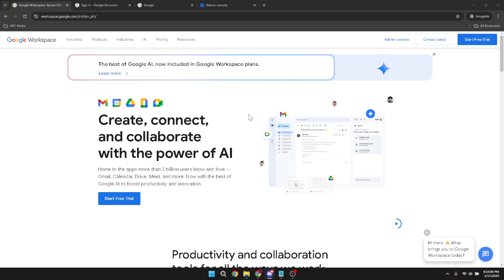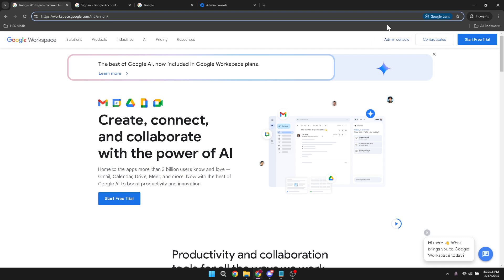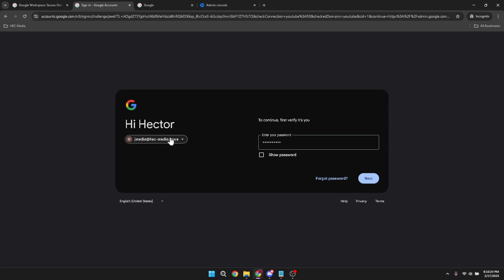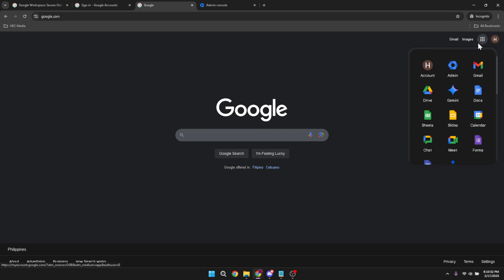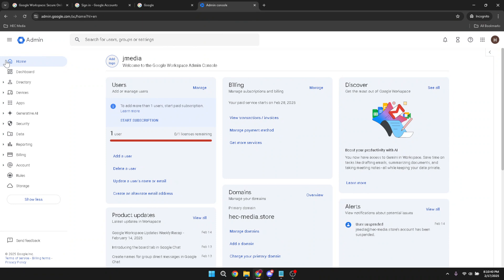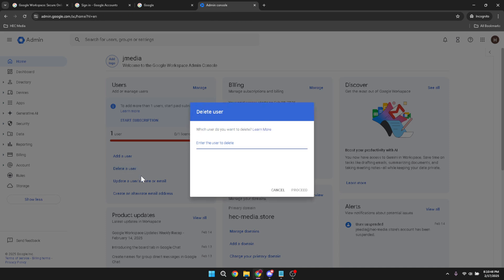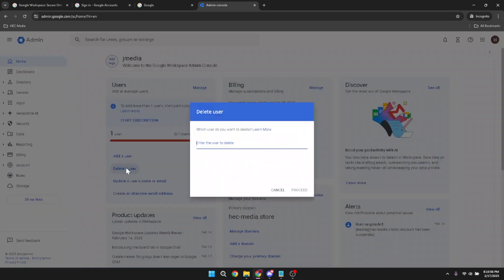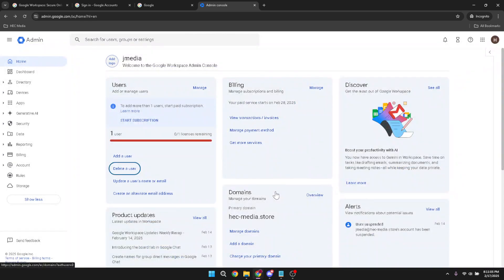How to Delete a Email From Google Workspace (Full 2025 Guide)